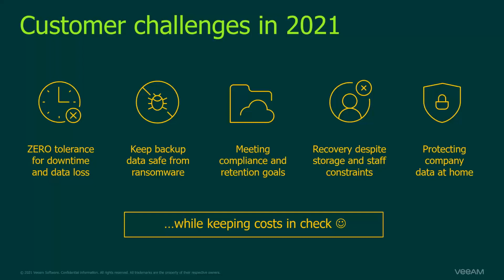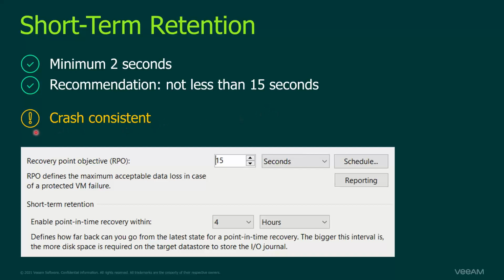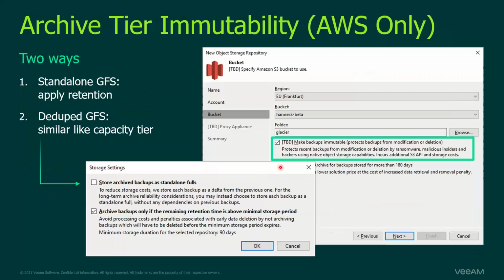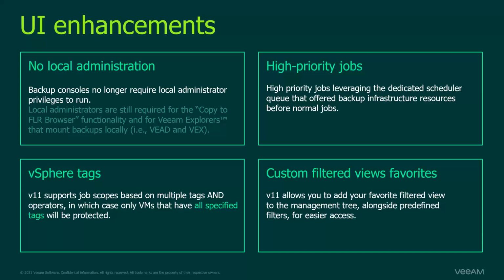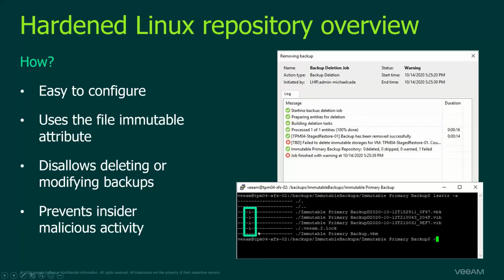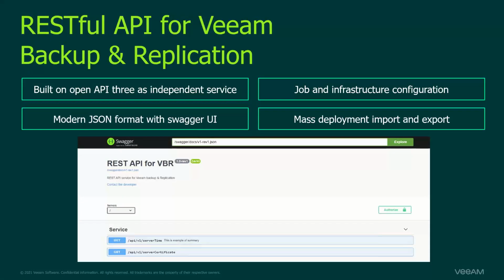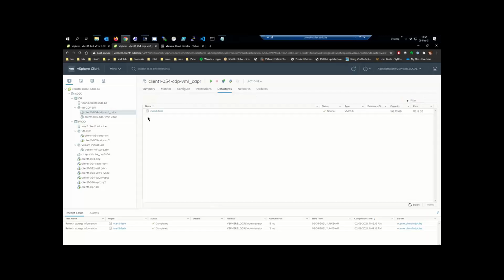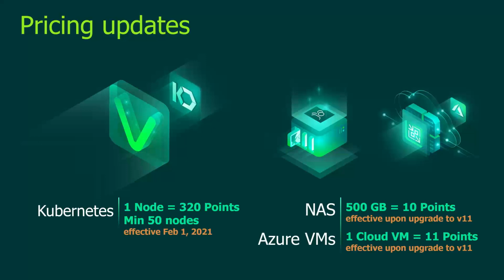Veeam v11 Technical Preview for Cloud & Service Providers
The NEW Veeam Availability Suite v11 release is feature-packed for VCSPs enabling new services and enhancing existing ones. Join us for this technical deep-dive webinar, where we will cover:

• v11 key features such as CDP, Archive Tier, various VMware Cloud Director improvements, security enhancements and much more!
• Product Demo
• How v11 can help build new services or enhance existing ones